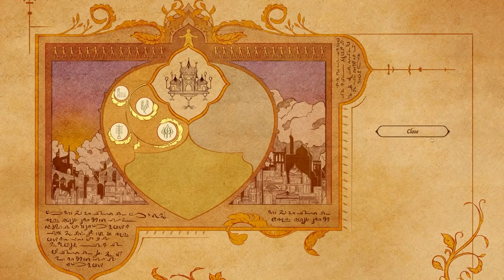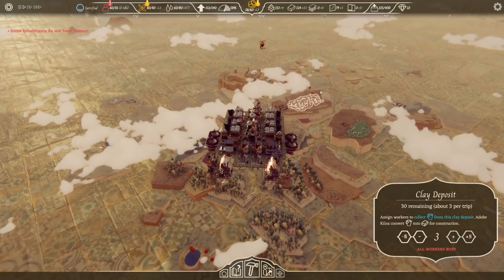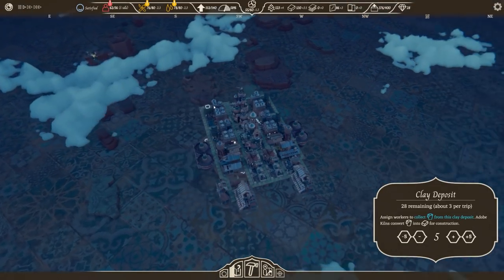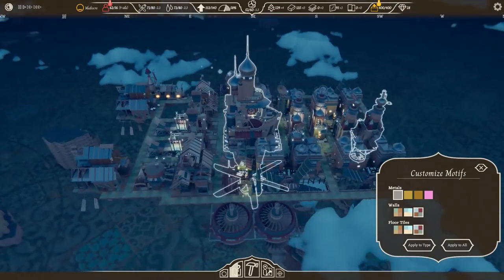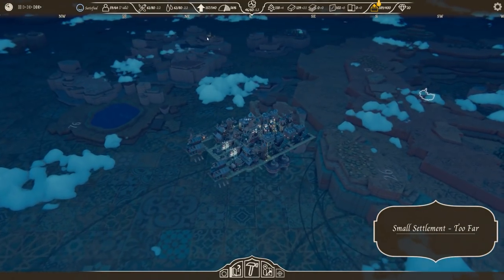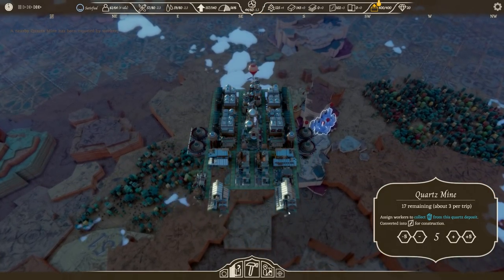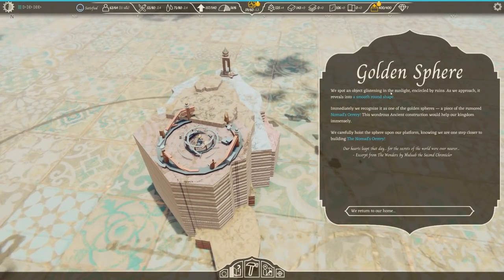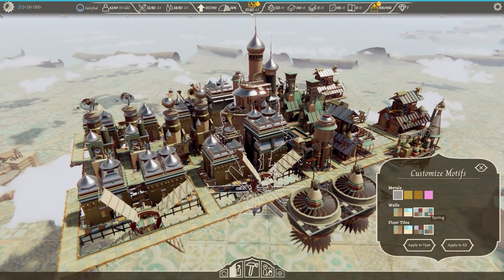Into The Shallows | Airborne Kingdom #5 - Let's Play / Gameplay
Beverage obtained so let's play Airborne Kingdom.

Airborne Kingdom — the sky city builder. Grow your unique town among the clouds, and fly it across a wide-open landscape. Explore the skies to restore serenity to the world below.

Build Your Domain
Construct a unique sky city. Build housing, satisfy needs, and grow your clan. Maintain lift, balance weight, and be careful not to run low on fuel!

Fly The Barrens
Explore the landscape, which changes with every playthrough. Search for resources, find lost technologies, and discover the fate of The Ancients!

Connect The Kingdoms
Gain allegiance with the ground kingdoms. Help them find artifacts, construct monuments, and connect them to the skies. Your guidance can propel an era of harmony!